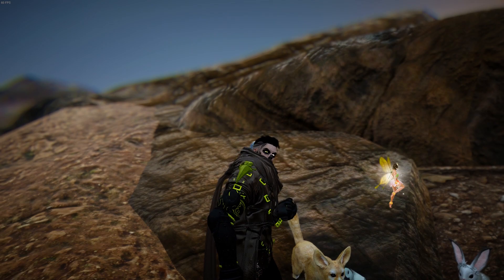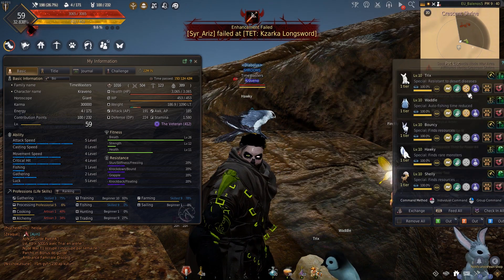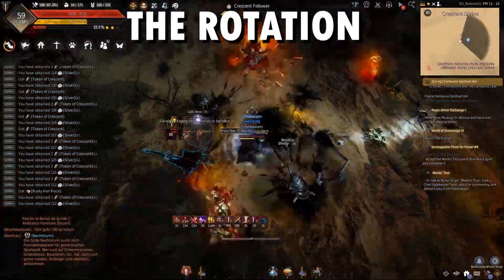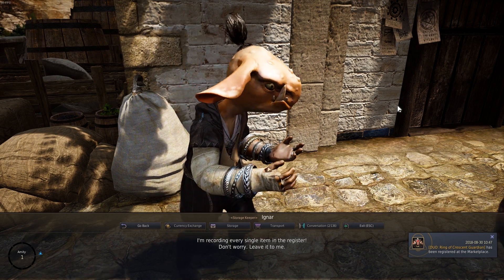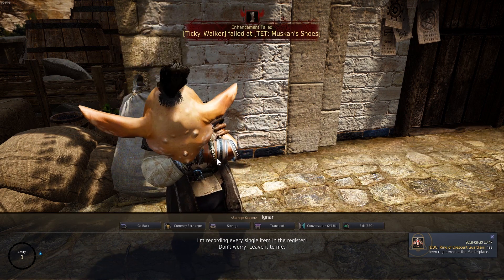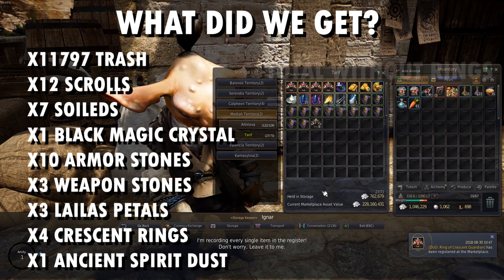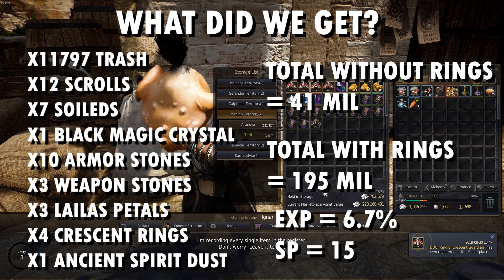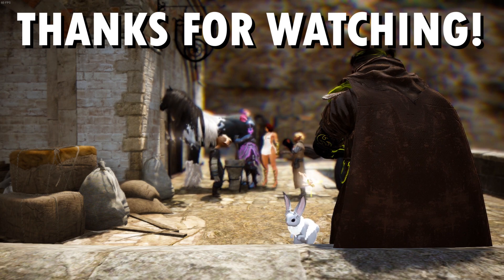2 Hours At Crescent Shrine [RNG Carried Edition]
So I went to crescent shrine to record a 2 hour grind video and it turned out to be the best grind I've ever had:)

Thanks!